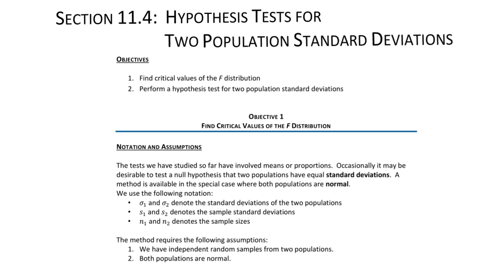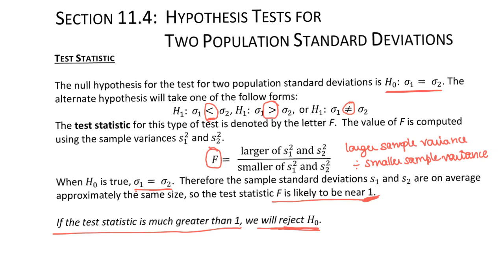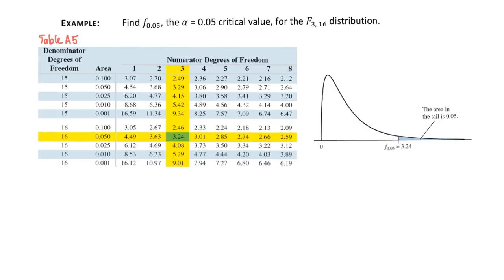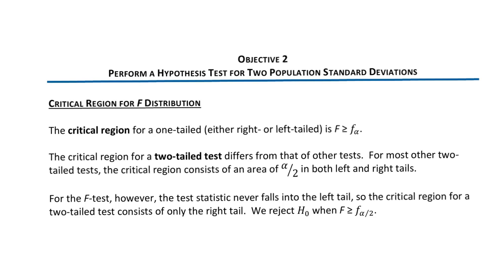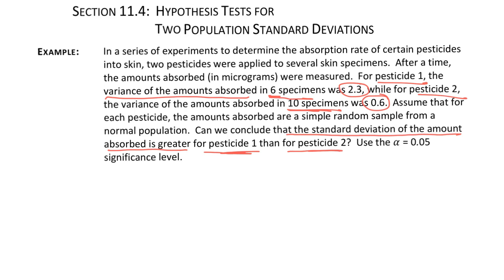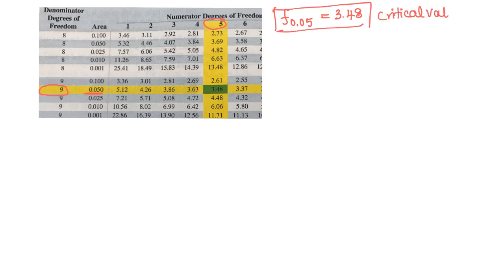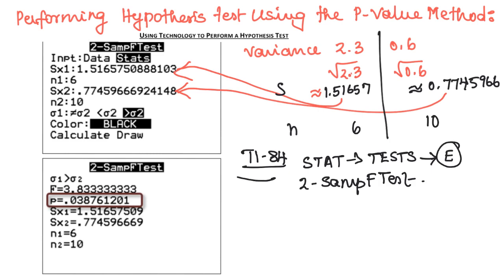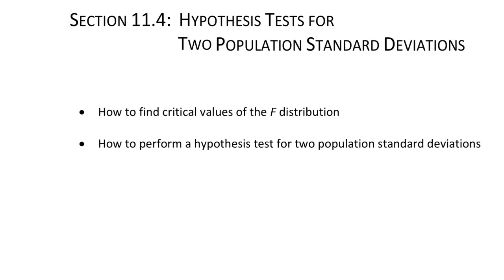Math 13 11.4 Hypothesis Test two population SD